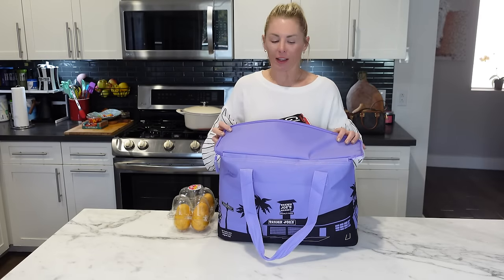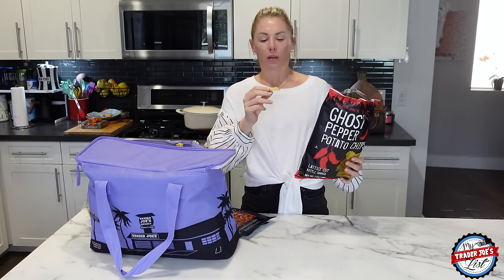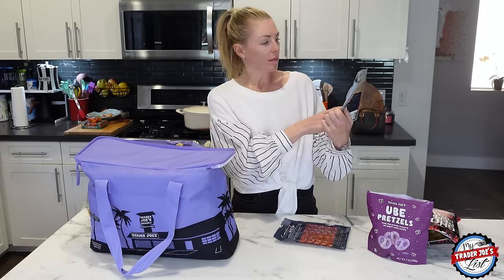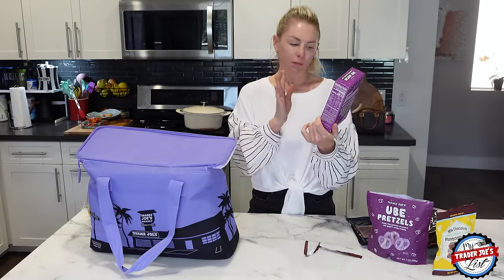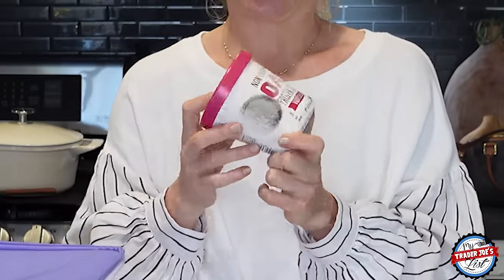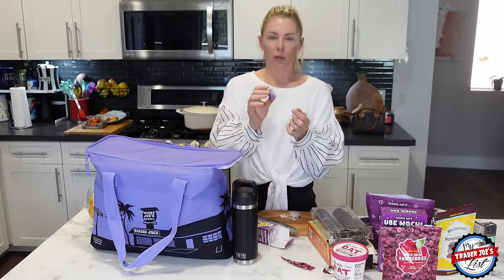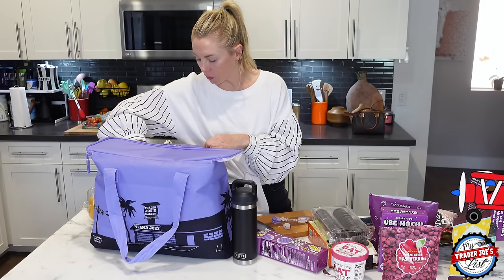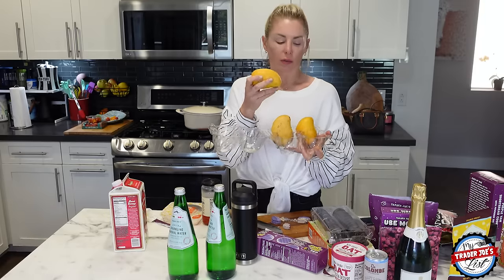ALL THINGS UBE AT TRADER JOE'S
Join my Friday Finds Newsletter for all my Trader Joe's updates

In this haul, I sample and review:
(01:22) Trader Joe's Ghost Pepper Potato Chips, $3.49
(03:11) Trader Joe's Ube Pretzels, $3.49
(06:30) Trader Joe's Milk Chocolate Covered Honeycomb Candy, $3.99
(09:40) Trader Joe's Freeze Dried Raspberries, $3.99
(11:19) Trader Joe's GF Joe Joe's, $4.49
(13:13) Trader Joe's Ube Joe Joe's, $3.69
(15:11) Trader Joe's Ube Tea Cookies, $4.49